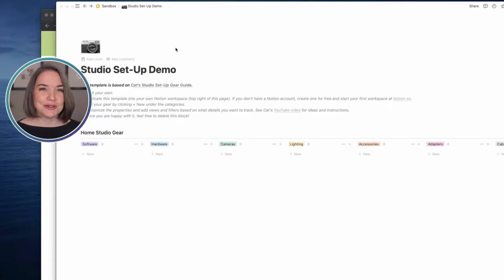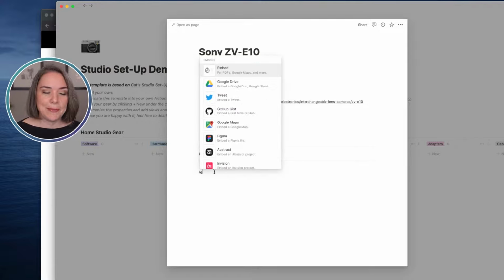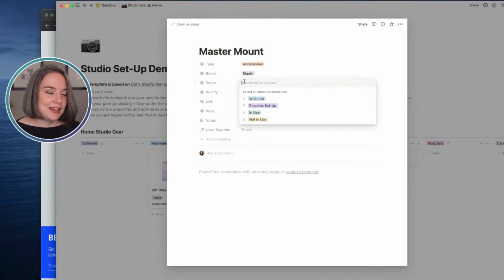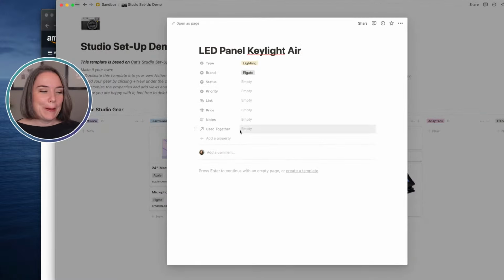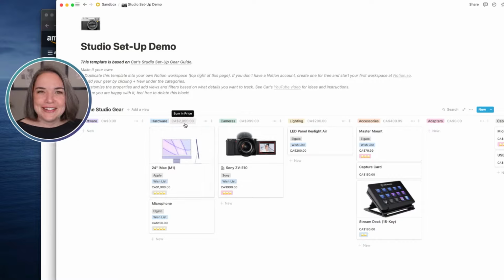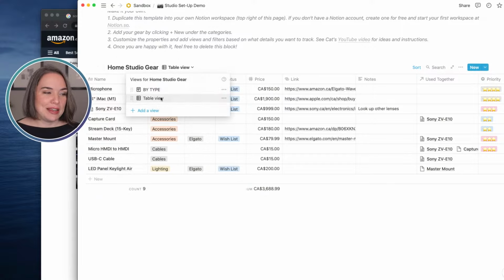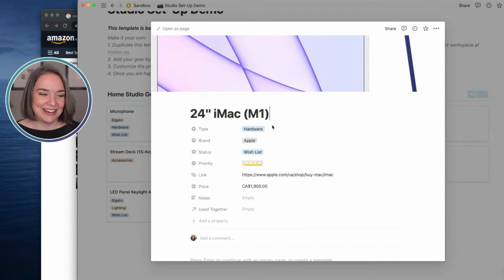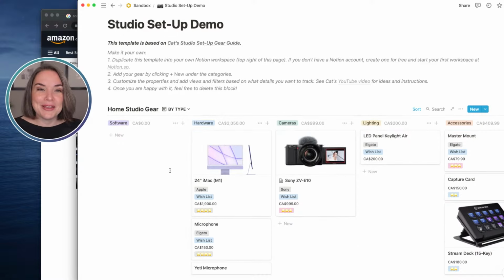Track Your Studio Gear in Notion (Plus a Free Template)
Want to track your studio gear in Notion? It's a fantastic tool to see keep track of your current gear and your studio wish list. I'll show you how to customize what you track to suit your needs. To get started quickly, download the free template and make it your own.

0:00 Introduction
1:30 Starting with the free Notion template
2:28 Adding gear details
6:55 Adding a cover picture
8:00 Adding more gear examples
16:05 Showing gear properties
17:42 Calculate the cost of a category
18:40 Add filters
19:55 Sort your gear
21:05 Add additional views
24:03 Q&A

❇️ LEARN: Ready to Master Notion?
Cat recommends Marie Poulin's Notion Mastery course.

❇️ LEARN: Take Your Online Presentations to the Next Level